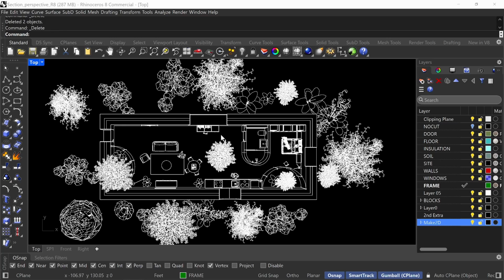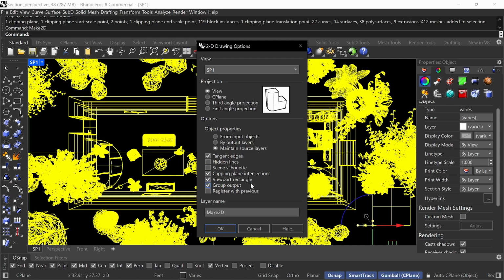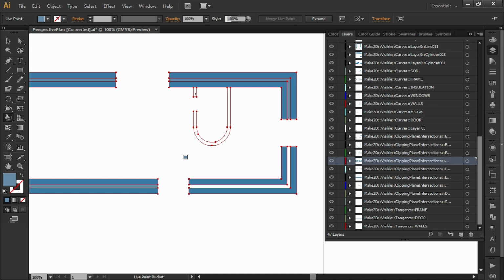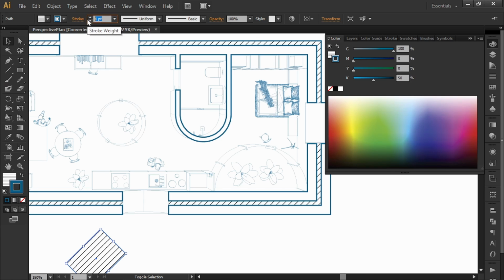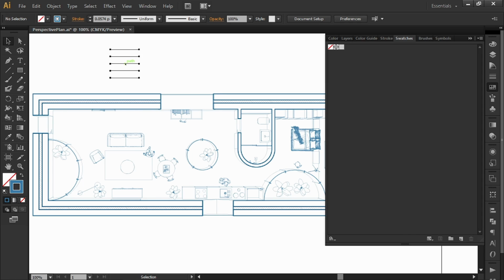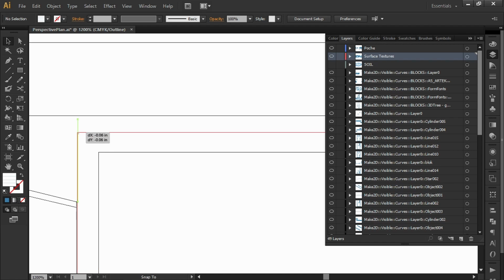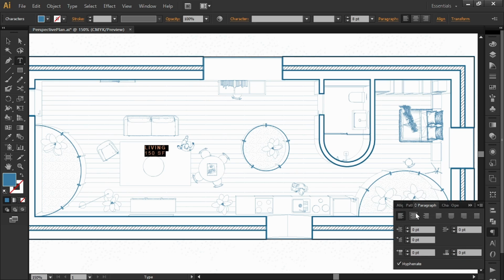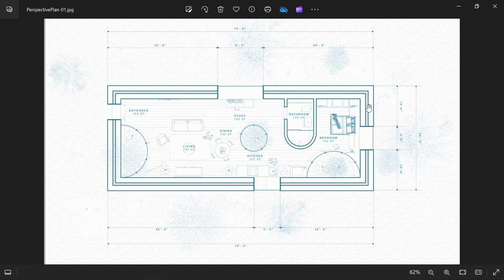FAST Rhino Architecture Perspective Floor Plan with Illustrator Tutorial | Studio and Competitions.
This course covers floor plan perspective workflow in Rhino and Illustrator. You will learn how to create floor plan perspectives, orient camera to surfaces, clipping planes, Make 2d,  and Illustrator color, lineweights, and hatches.
Best viewed in 1080p60
0:00 - Introduction
0:40 - Clipping Plane
2:40 - Orient Camera to Surface
3:30 - Named View
4:00 - Clipping Plane Properties
5:00 - Make 2d
5:50 - Export AI
6:00 - Illustrator Colors and Lineweights
8:20 - Cut Lines with Fills
18:15 - Hatches and Custom Hatches
24:50 - Outline View for Exact Alignment
28:00 - Annotations and Dimensions
34:00 - Final Export